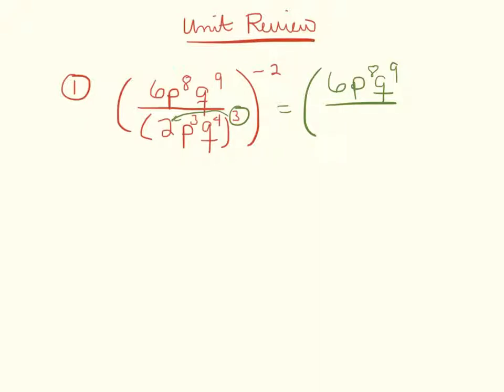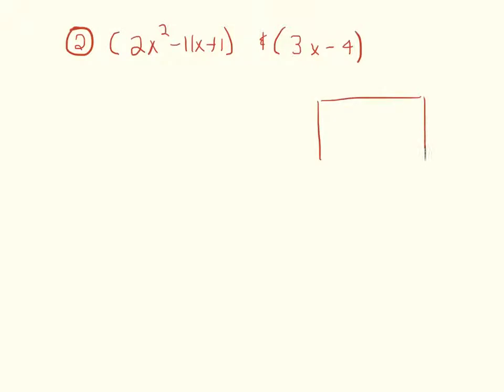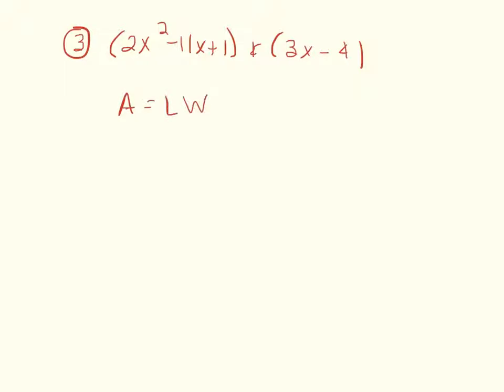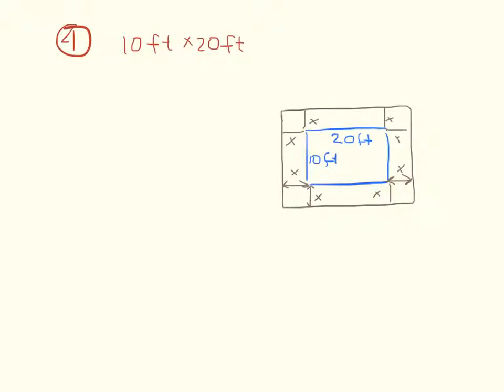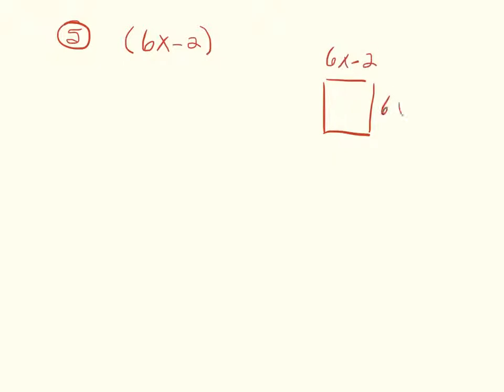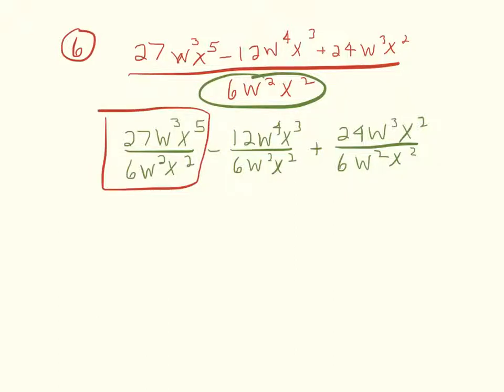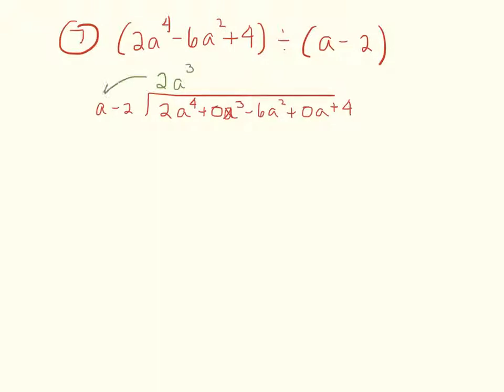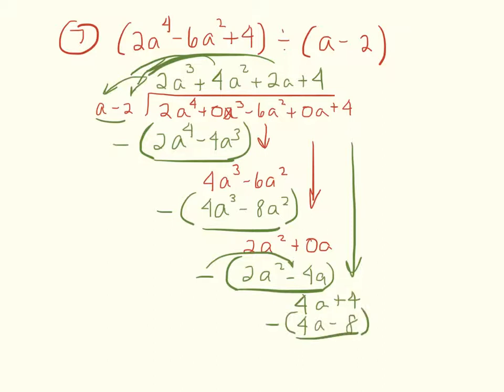Review unit 3 - 1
Review guide